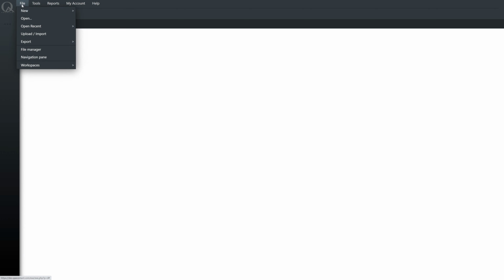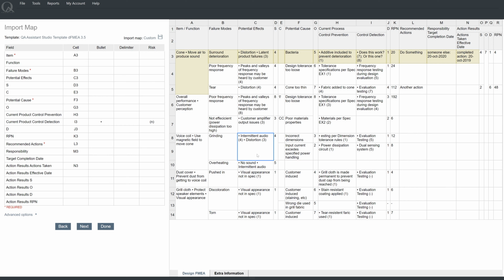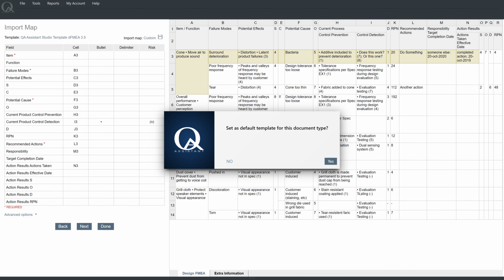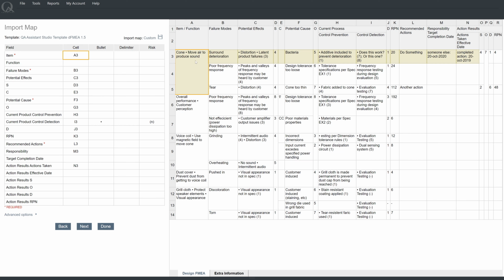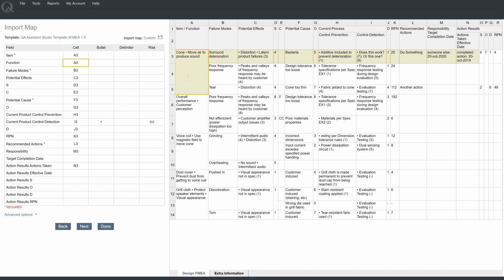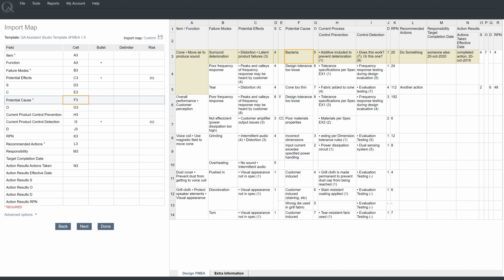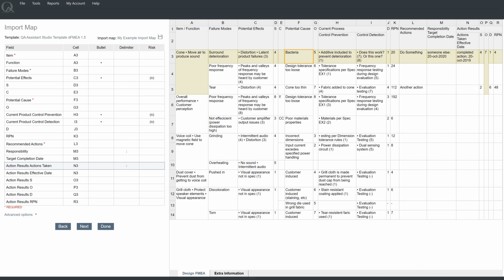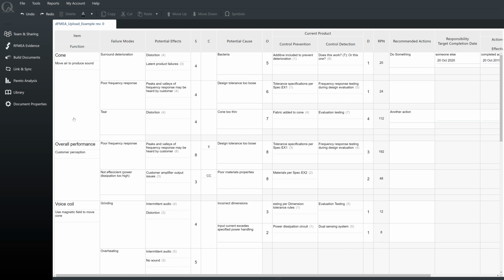QA Assistant Studio MAX Importing Converting Spreadsheets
Introductory video demonstrating basic steps to import a spreadsheet file and convert it to a native QA Assistant Studio MAX file.  This video uses an example Design FMEA; However, the same steps may be applied to importing Process FMEA, Control Plans, Process Flows and Manufacturing Quality Charts.